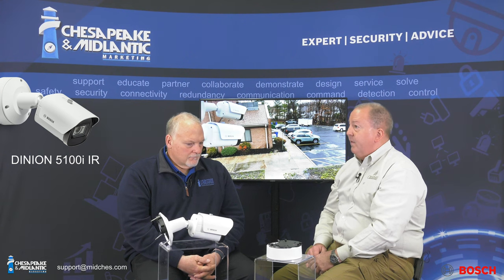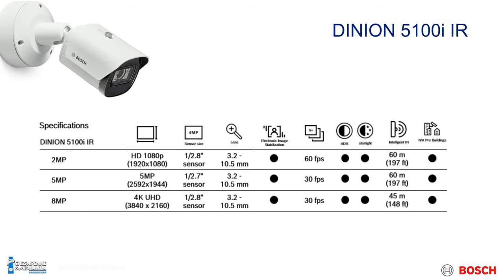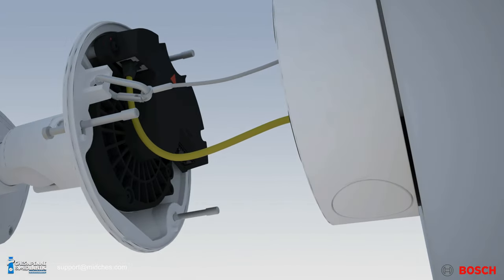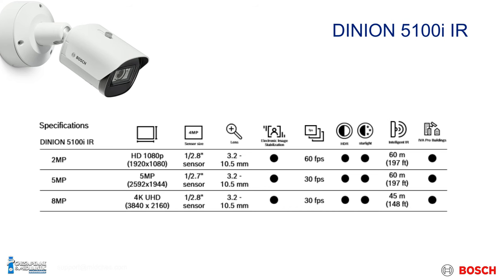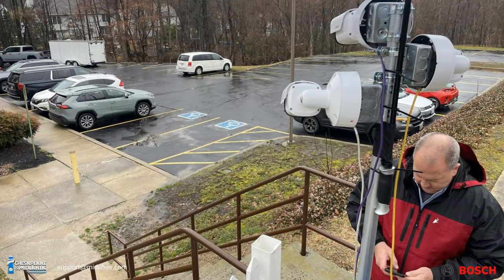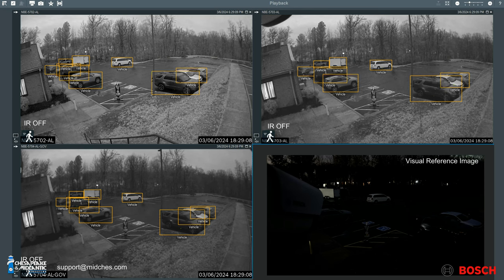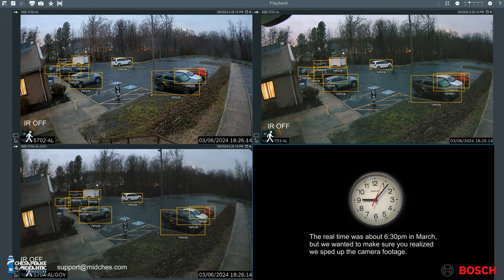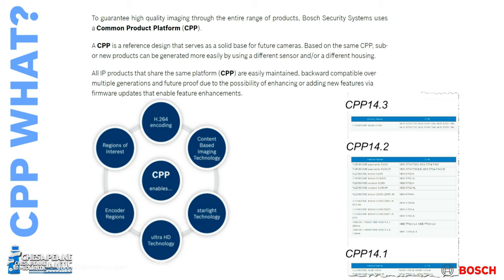Bosch DINION 5100i IR bullet Features and Benefits